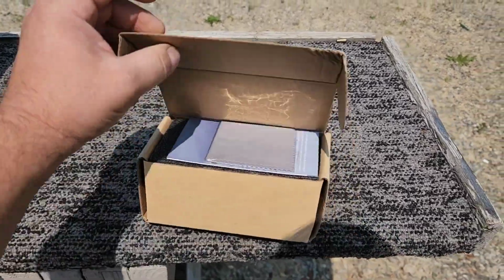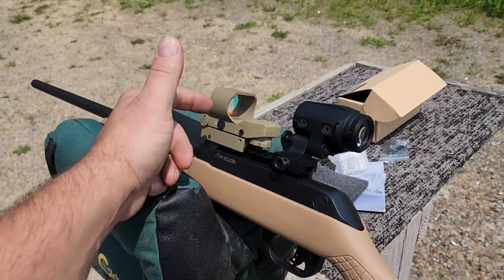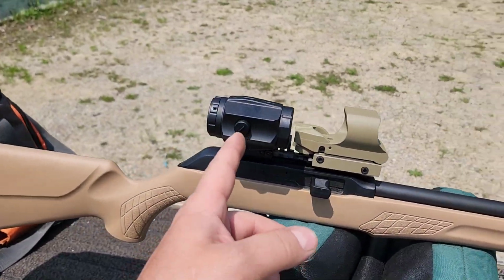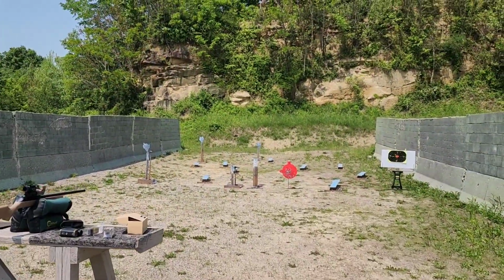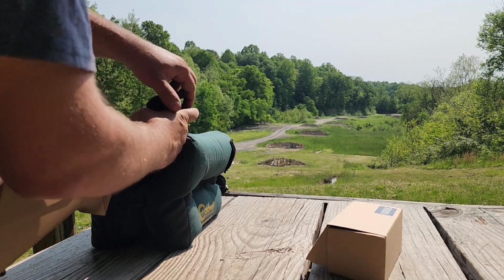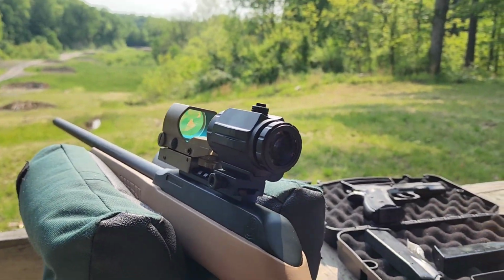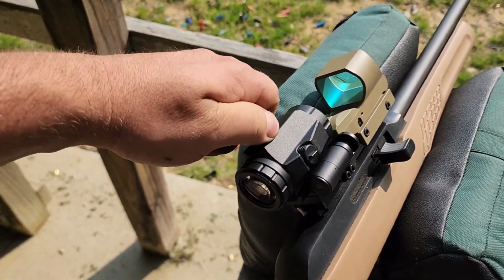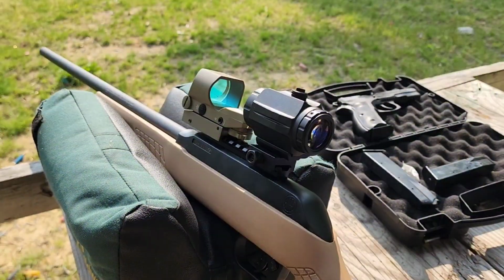Feyachi M40 3x Magnifier Shoot & Review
The magnifier

Computer Editing: TBA

Editing App: TBA

Table: TBA

12"x12" Sight In Splatter

12"x18" Bullseye Splatter

18"x24" Silhouette Splatter